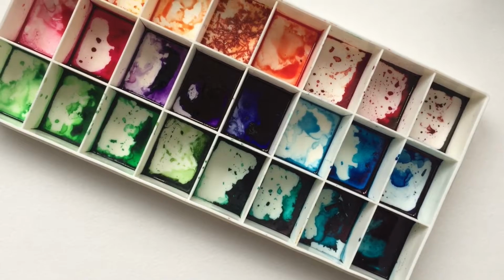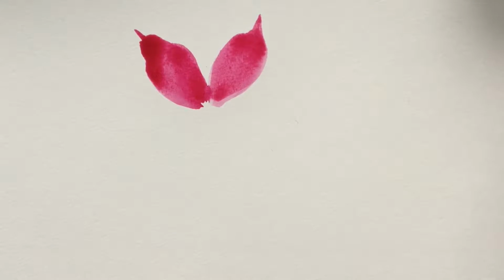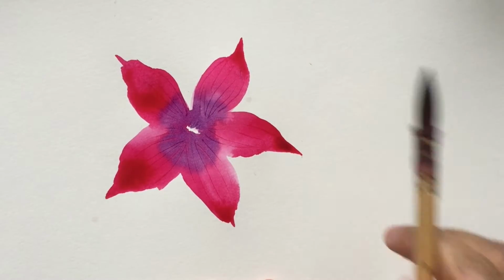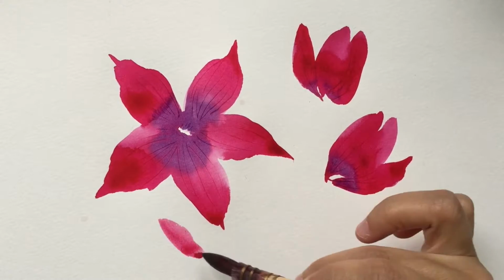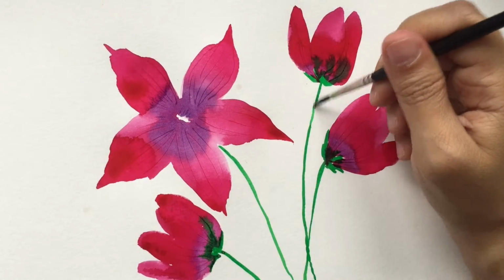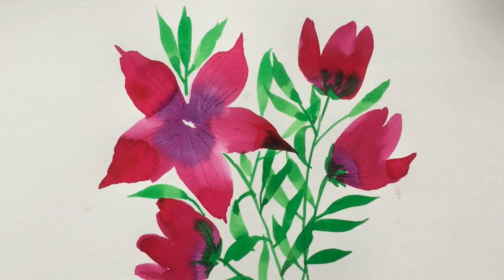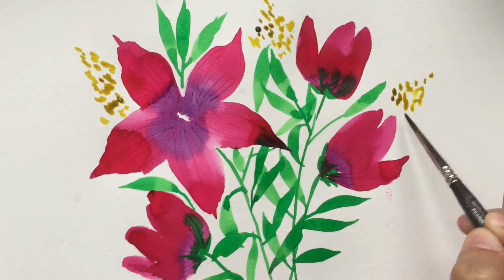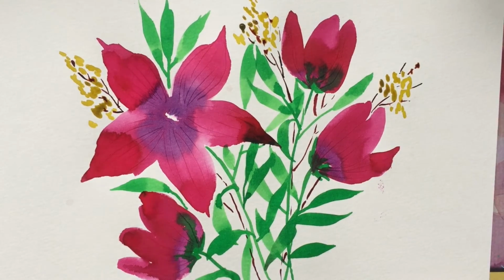How to paint easy watercolor florals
Let's learn to paint easy watercolor florals! This tutorial is beginner friendly, so pick up the materials and paint with me!

Materials:
Watercolor paper
Ecocline liquid watercolor
A mop brush from Jackson's art supplies
Round Brush in size 6 and a fine tip brush